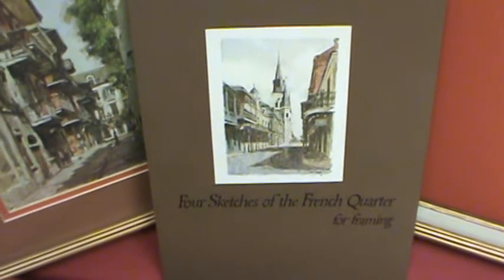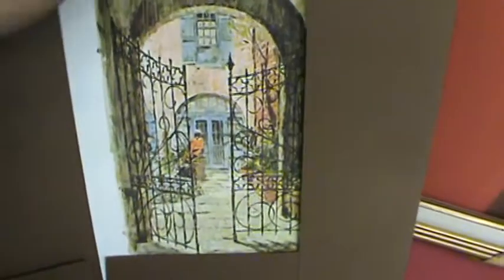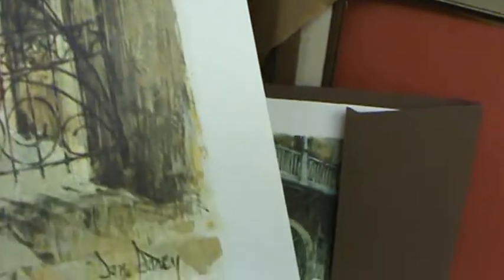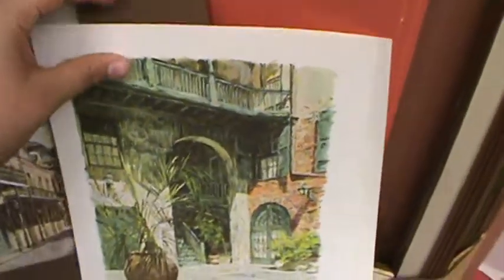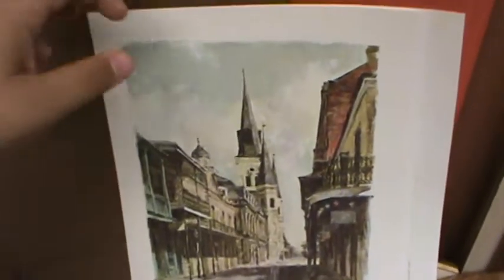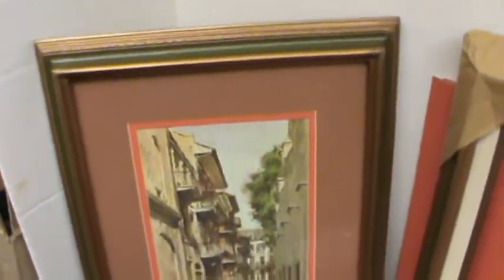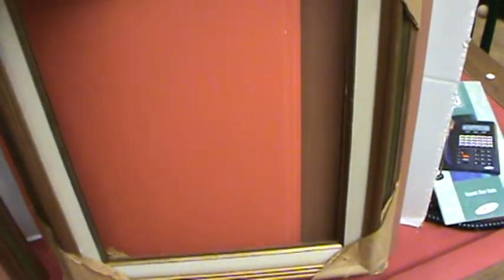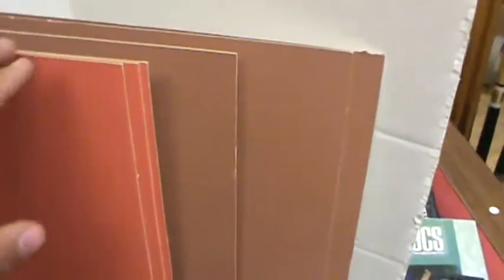Don Davey Sketches (Prints)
Don Davey Print Subject Matter: Landmarks of Old New Orleans

Circa: 1966

Prints: Pirate's Alley, Brulatour Courtyard, Chartres Strees & The Wishing Gates

Size of Prints: 10" wide x 13" height

Sale Includes:  4 Prints (ONE FRAMED), Brown Protective Folder, 4 frames (ONE WITH A FRAMED PRINT), 4 Orange backgounds (ONE FRAMED), 4 brown backgrounds (ONE FRAMED) and Cover Print of Pirate's Alley (5" w x 6" h)

These items are produced on quality paper and have remained in near mint condition

Don Davey's signature on each of the prints

Extremely minor wear on the brown folder, everything else is flawless.